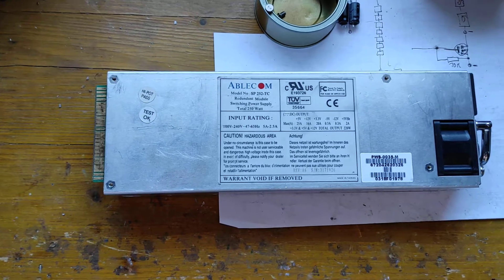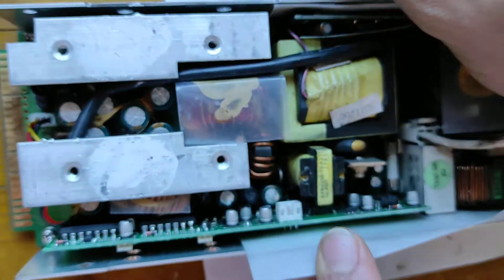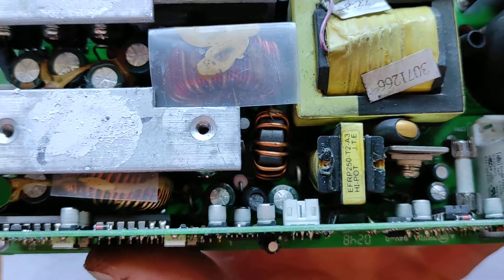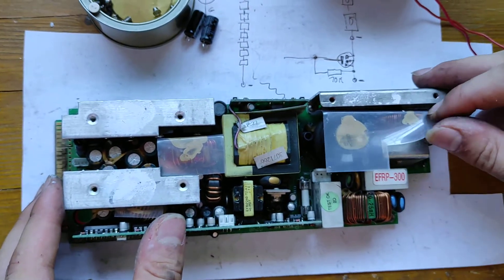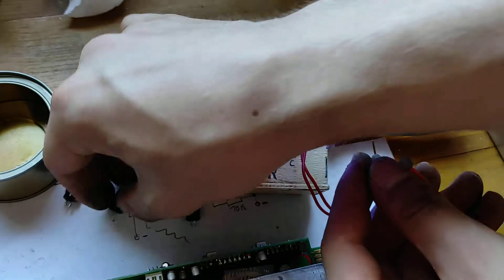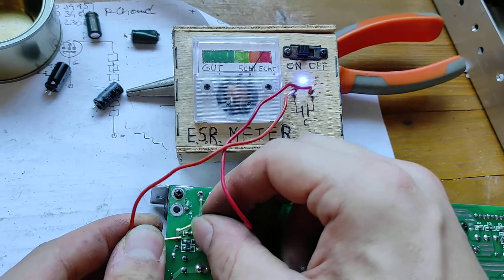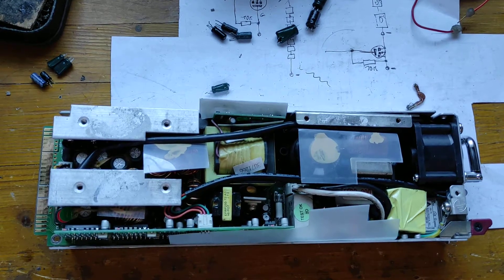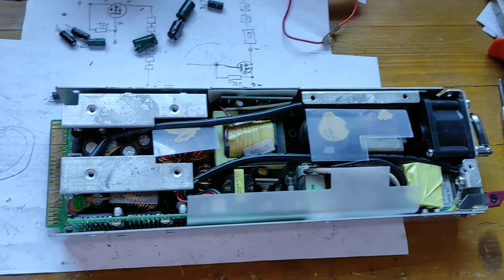Repairing a Ablecom server power supply Model: SP 252 TC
Classic power supply failure fried capacitors.
in this case there were quite tricky to replace because the power supply board is really compactly build but after all I still managed to replace them witch fixed the power supply.